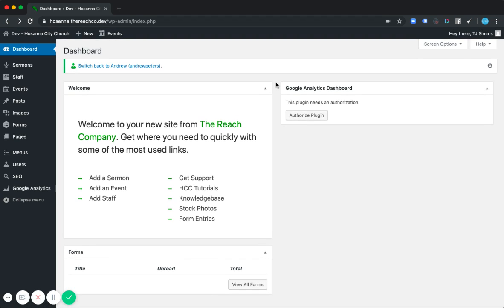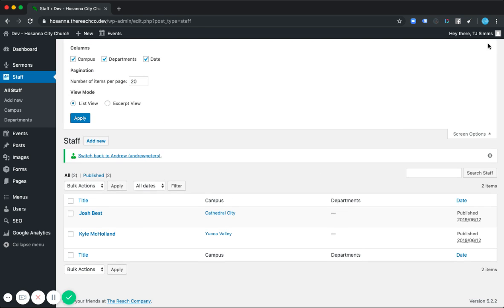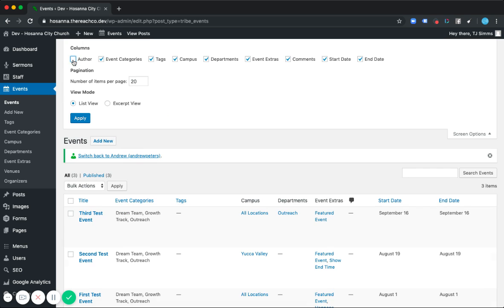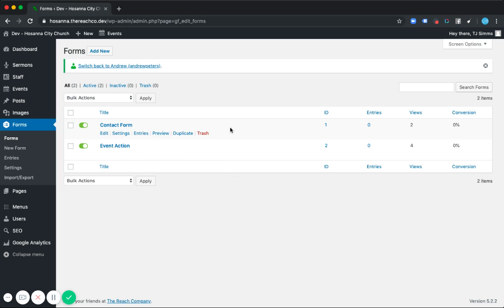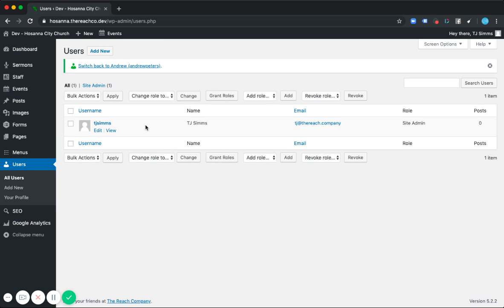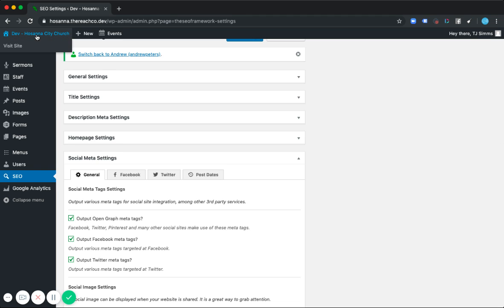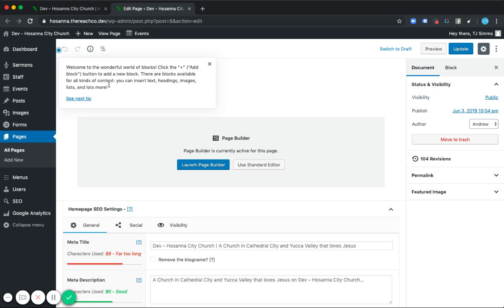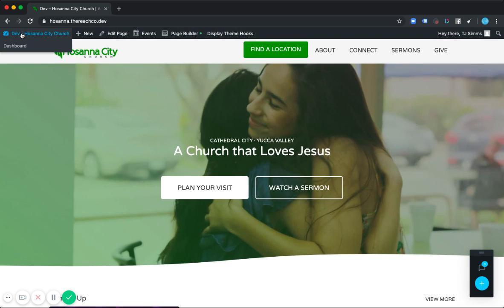HCC Dashboard Overview